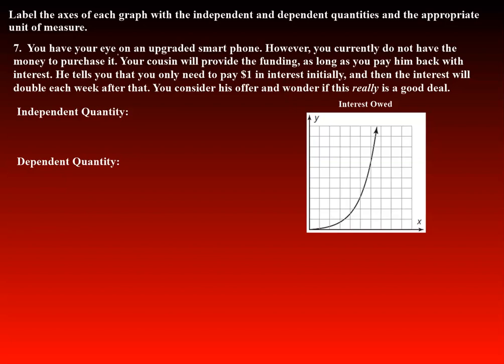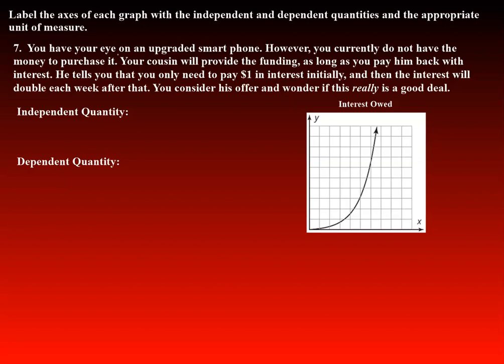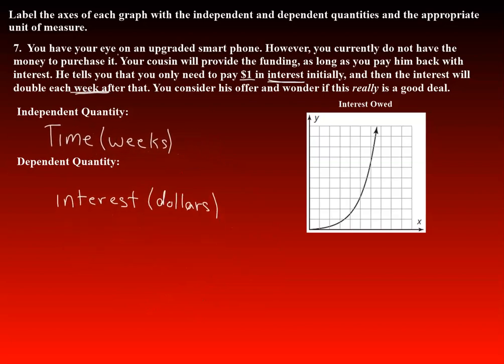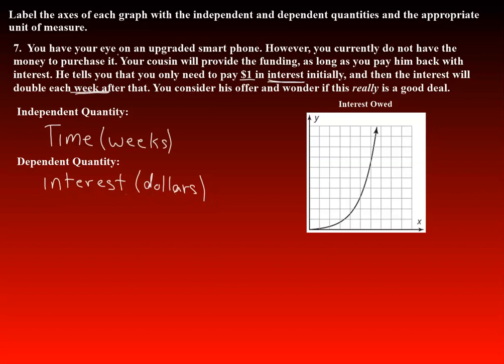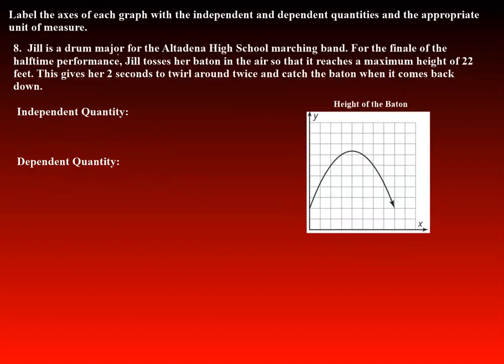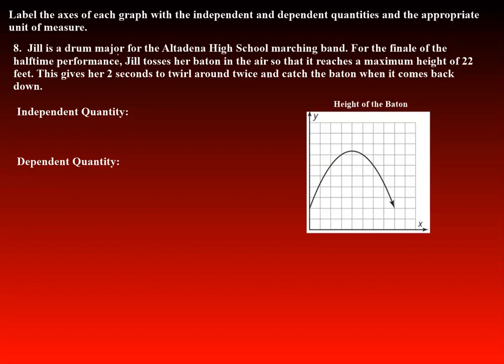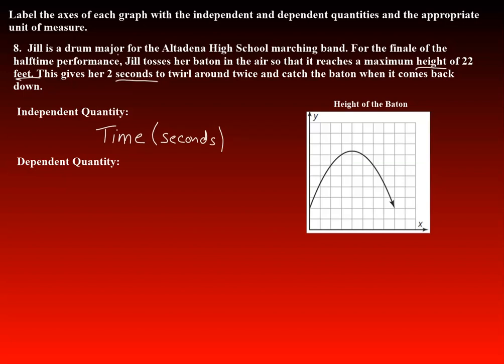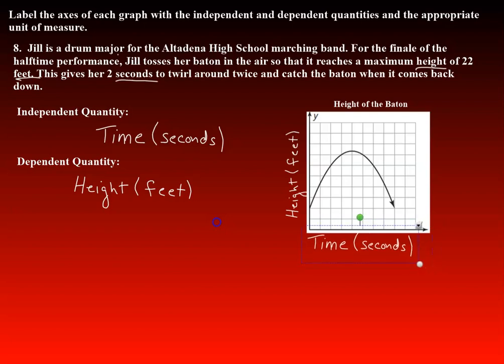Lesson 1.1.1B Label Graphs Modeling Scenarios with Independent and Dependent Quantities